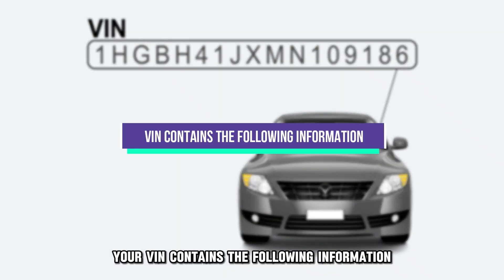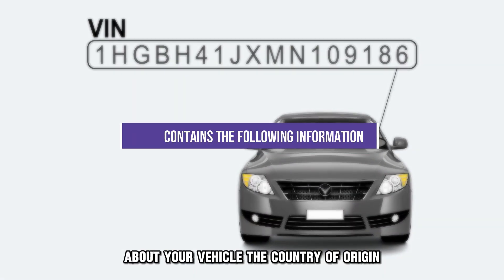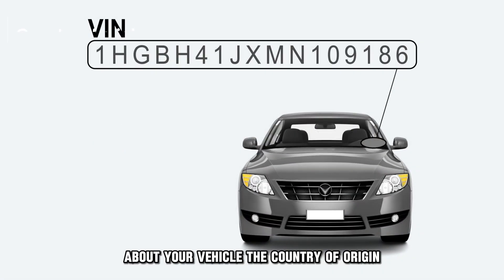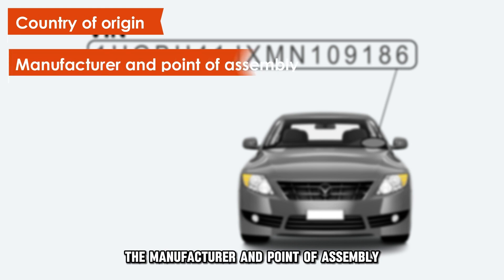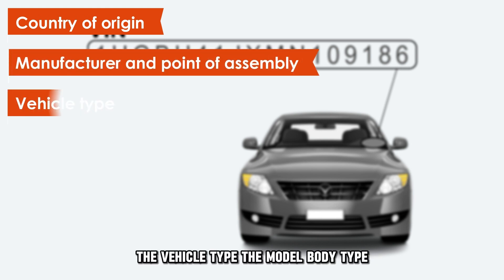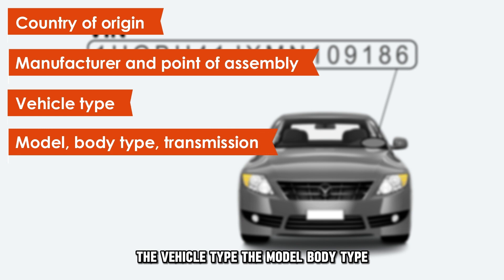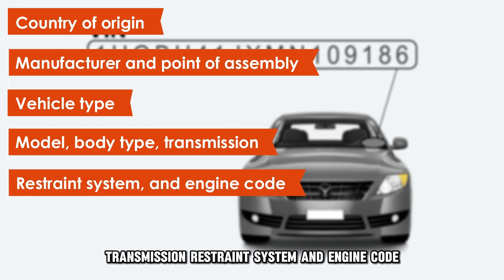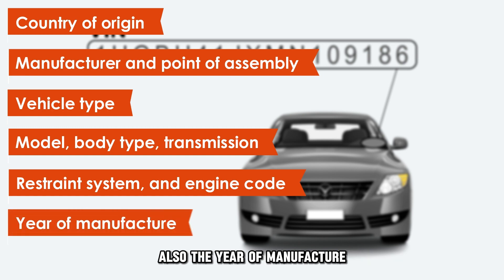How To Find OEM Part Number By VIN (How To Search OEM Part Number By VIN)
How To Find OEM Part Number By VIN (How To Search OEM Part Number By VIN). In this video tutorial I will show you how to find OEM part number by VIN.

Here’s how to find OEM part number by VIN.
1. Begin by locating your vehicle Identity Number. Depending on the manufacturer, it will be on the lower part driver's door frame, under your hood, under your front grille, or on the driver's side part of the dashboard near where it meets the windshield.

2. Your VIN contains the following information about your vehicle
• Manufacturer and point of assembly
• Vehicle type
• Model, body type, transmission, restraint system, and engine code
• Year of manufacture
These are the parameters used by part sellers to locate OEM parts for your vehicle.

3. Just key in the VIN on the different online OEM part shops to get the exact part meant for your car

4. Give your mechanic the VIN to use it to get the exact OEM part suitable for your vehicle.